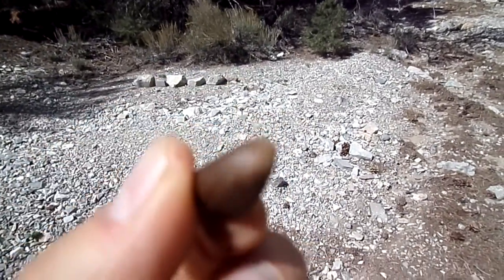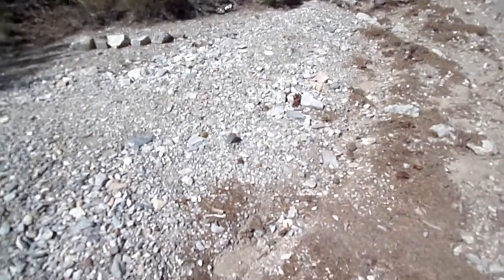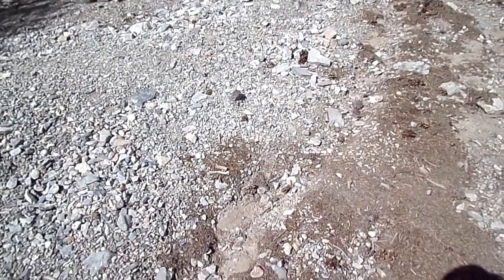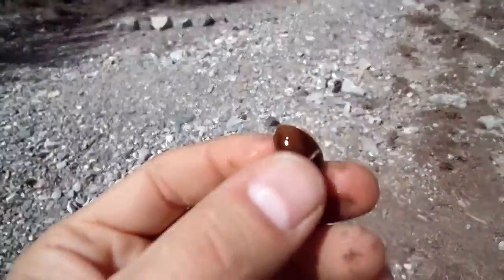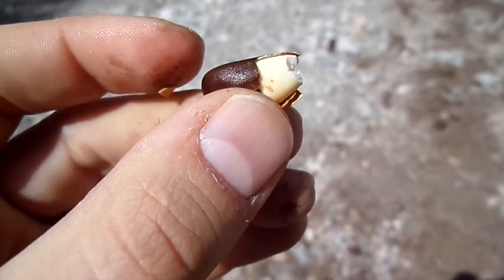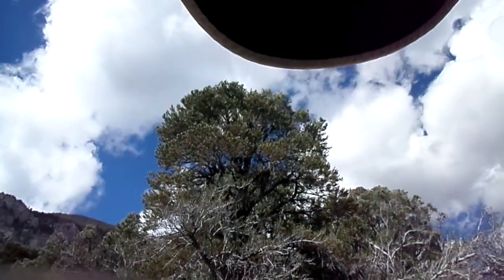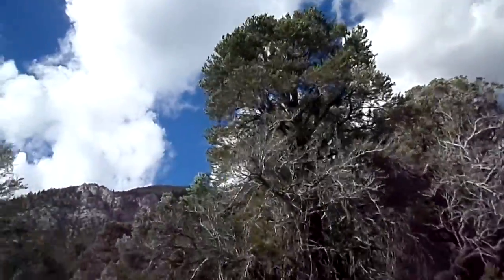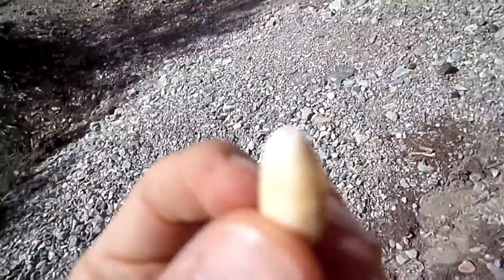Mount Charleston how to eat pinenut